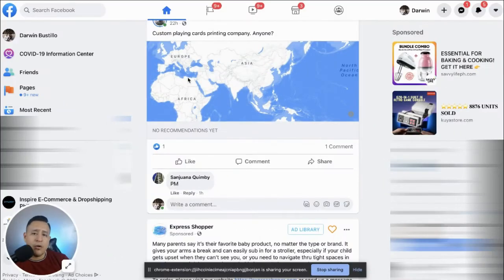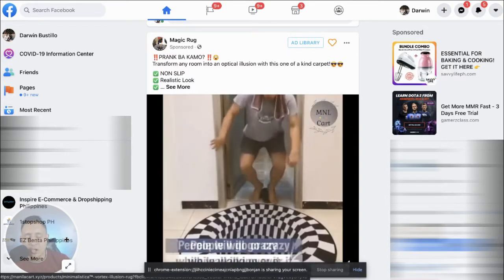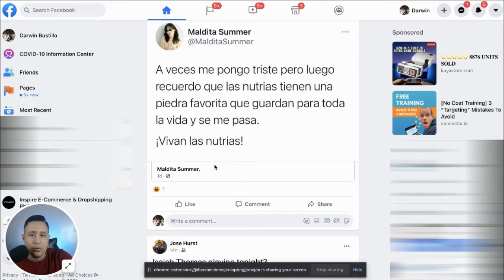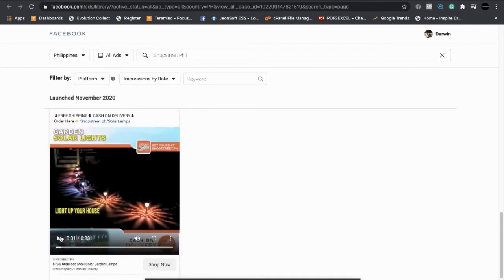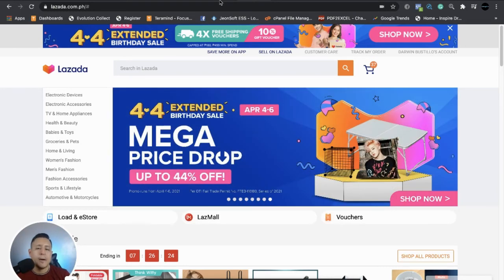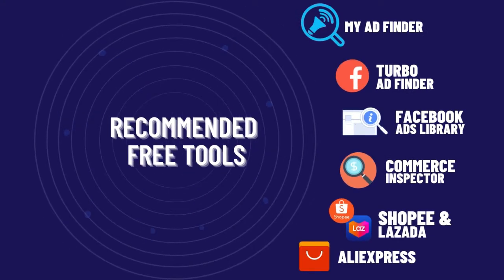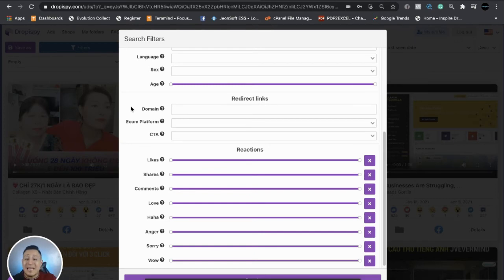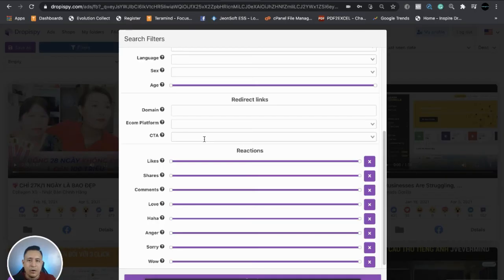Product Research Tools (Free & Paid)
As you are navigating through your e-commerce journey, you will need tools that will help you validate products during your product research stage. Hope you find them useful!

Below are the links that you will need.

Free Tools:

Your FB Newsfeeds

Ad Finder (Plug-in)

Turbo Ad Finder (Plug-in)

Commerce Inspector (Plug-in)

Google Trends

Aliexpress Dropship Center

Shopee

Lazada